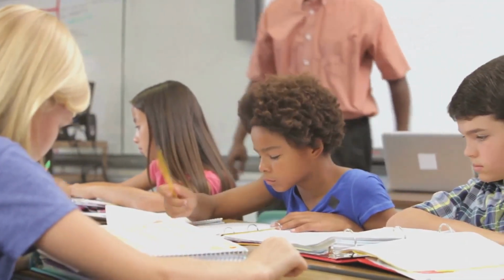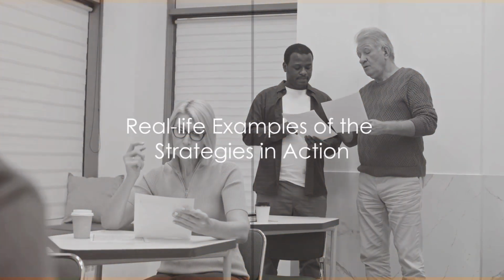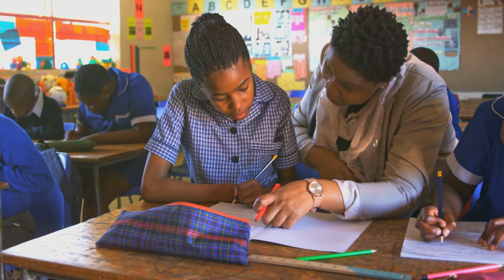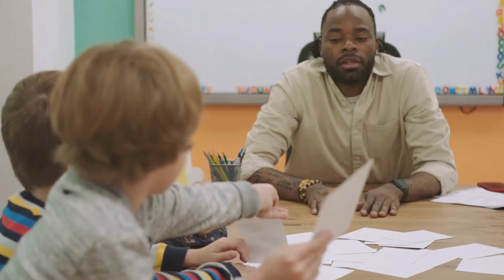Classroom Compassion Educating Teachers About Sickle Cell Part 42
Welcome to the Victory Education Lounge! In Part 42 of our series, we're exploring "Classroom Compassion: Educating Teachers About Sickle Cell." Join host Maurice as we delve into five key strategies for educating teachers about sickle cell disease: providing comprehensive training, developing individualized education plans, implementing flexible attendance policies, creating supportive classroom environments, and establishing communication channels.
Discover how informed and compassionate teachers can make a significant difference in the educational journey of students with sickle cell disease. We'll discuss the pros and cons of each approach and share real-life examples of how these strategies have improved the learning experience for affected students.
Learn practical tips for implementing these strategies in schools, from organizing workshops to setting up communication systems. We'll explore how these efforts can create inclusive classrooms where students with sickle cell disease can thrive academically and socially.
Your engagement helps us reach more educators with this crucial information and supports our mission to create supportive learning environments for students with sickle cell disease.
Join us in the Victory Education Lounge as we continue our journey towards building compassionate classrooms and empowering educators to support students with sickle cell disease. Together, we can make a lasting difference in these students' educational experiences.